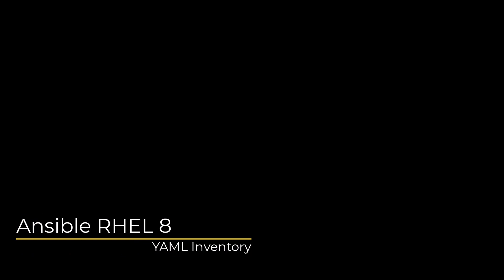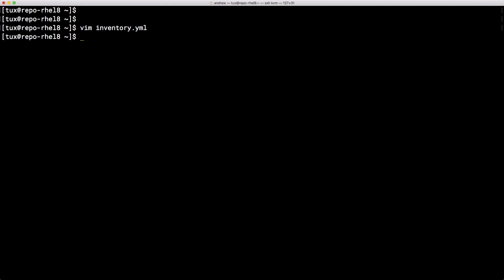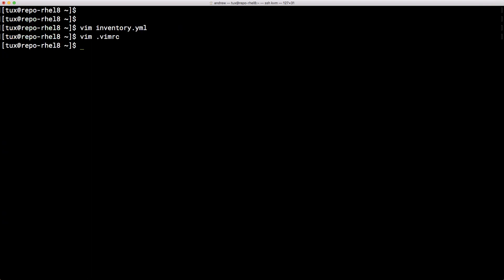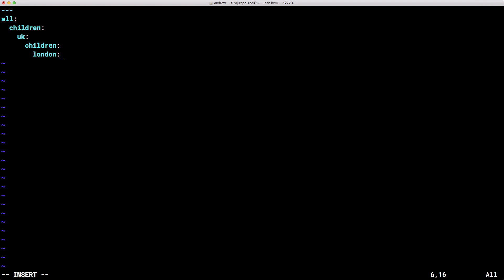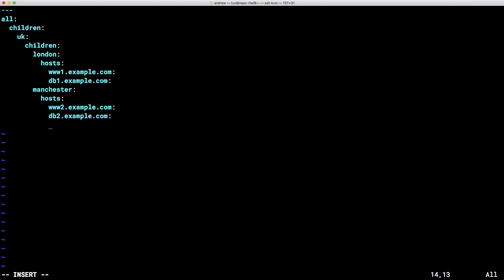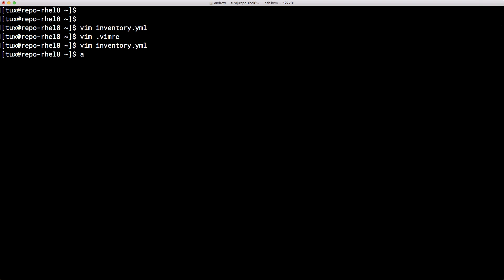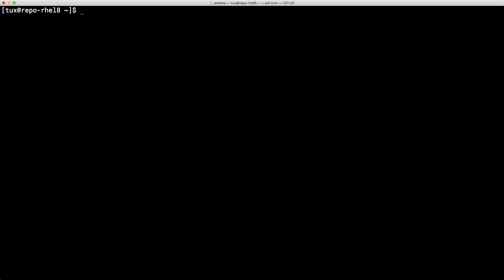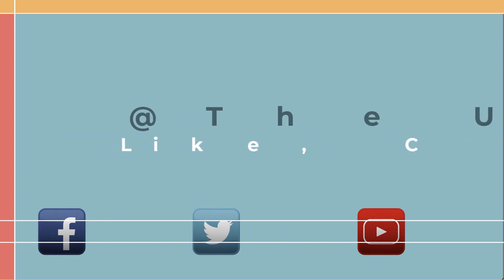RHCE 8 - Building Ansible YAML Inventory Files on RHEL 8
As the new RHCE requires Ansible knowledge with the EX294 exam we concentrate now on looking at Ansible YAML inventory files. Using the YAML format with inventory gives us the experience working with YAML that we will need with Playbooks later. These also become an easier way to assign variables to hosts or groups than with the INI format.

Using vim as the text editor we can make sure that it works well with YAML files by adding our own customizations through to the ~/.vimrc file:
autocmd FileType yaml setlocal ai ts=2 sw=2 et

YAML does not use tabs so we have to expand tabs to spaces and we reduce the indent level

We can then start building the inventory files and nesting group before setting variables for our location groups. All of this using Red Hat Enterprise Linux 8 and Ansible 2.8